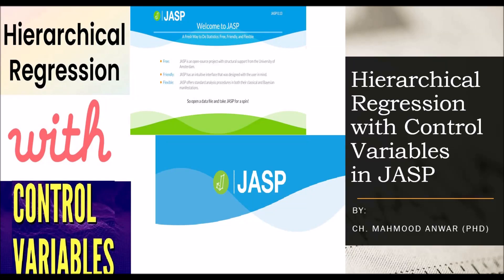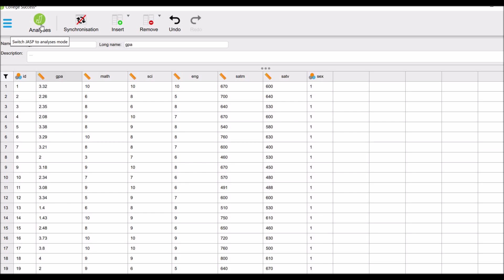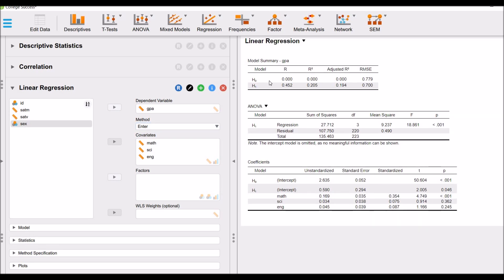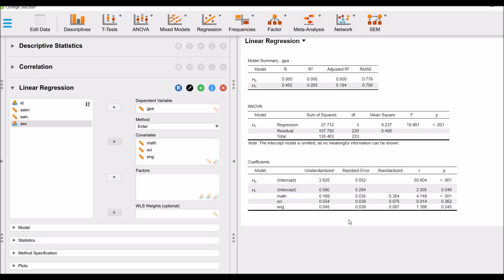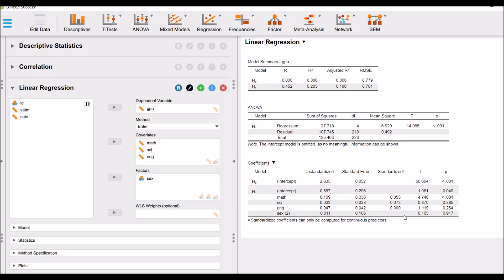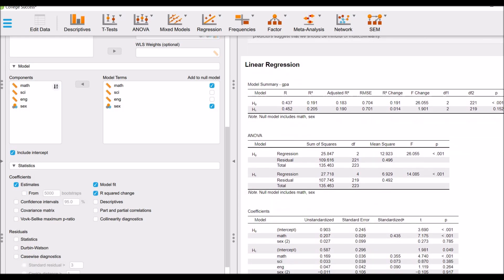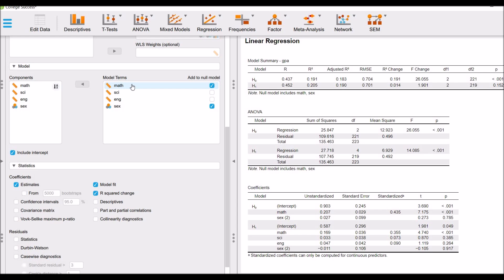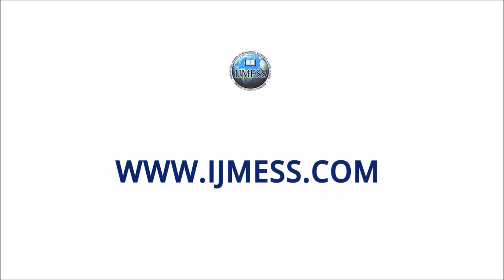Hierarchical Linear Regression with Control Variables in JASP: JASP Tutorial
In this lecture, I performed a Hierarchical Linear Regression in JASP and told the viewers how to analyze control variables in JASP. JASP is a very nice software to conduct various data analysis methods.

Correction: At 5:20 the explained variance is 19.1% (not 91.1%, apologies for inconvenience).

If you want to publish your research in ABS/Inspec/ERIH PLUS/Norwegian Register listed Business Journal, please submit your manuscript to the International Journal of Management, Economics and Social Sciences (IJMESS). The journal is co-published by the National D.B.A Society and Accreditation Council, USA. Please visit: